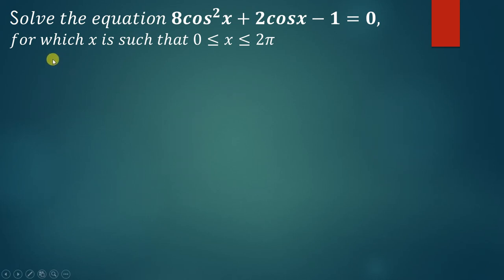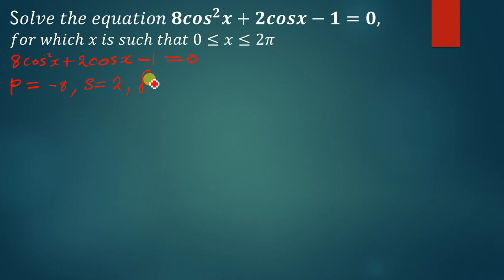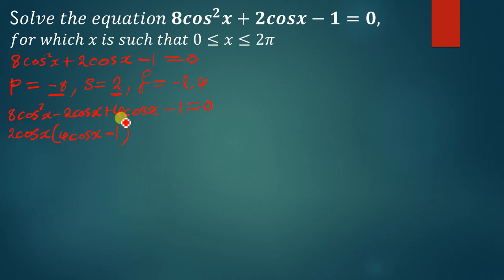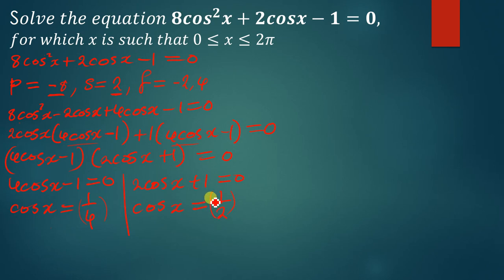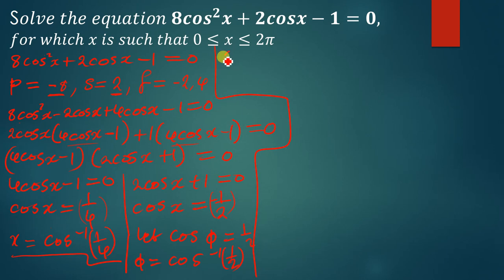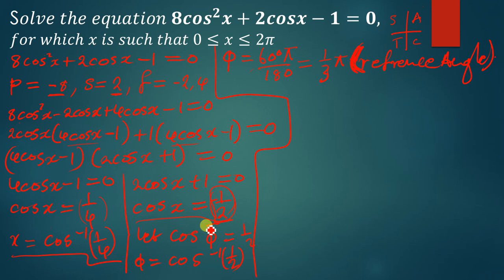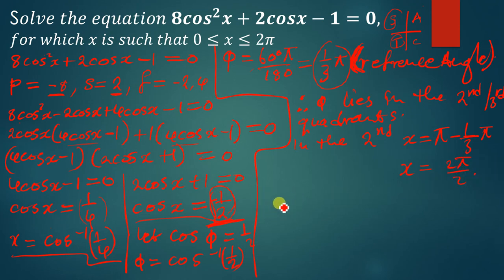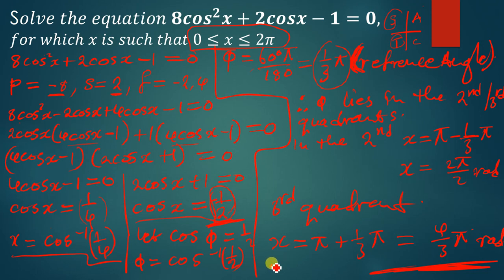solving trigonometric quadratic equations